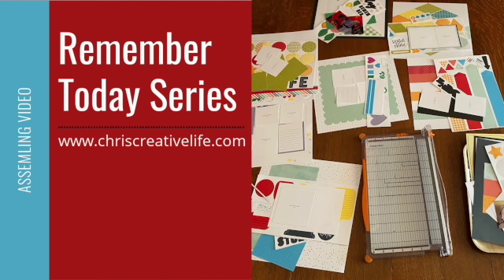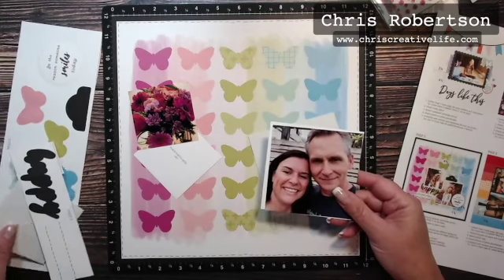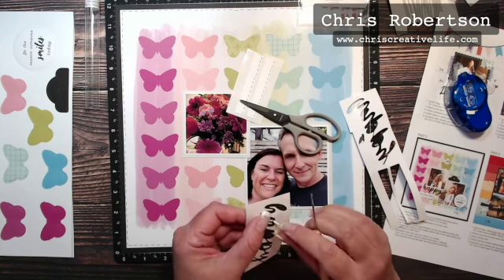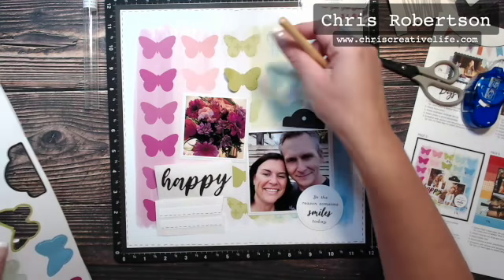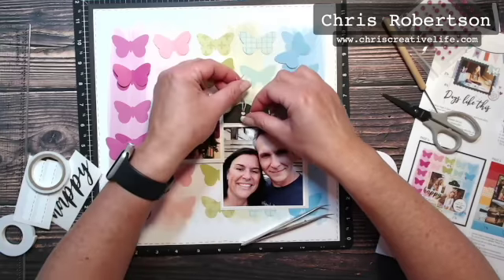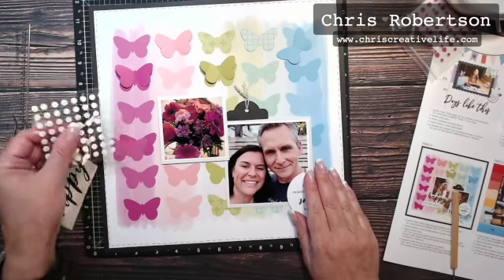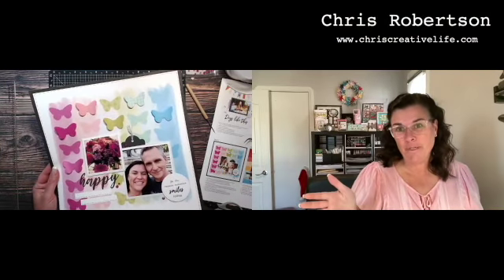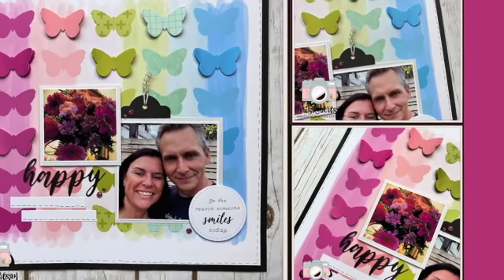Remember Today Process Video (Page 5)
I thought it would be fun to take you along as I assemble my Remember Today Cut Above Kit. I am hoping it will give you a little inspiration to assemble your own. They are wonderful to have for yourself or to create as a gift.
If you are interested in creating double page spreads with the kit I do have a workshop on my blog.

If you need any of the Close to My Heart products that I use you can grab them here-